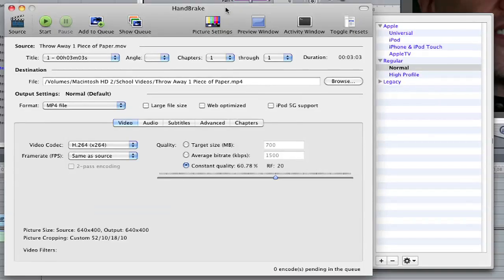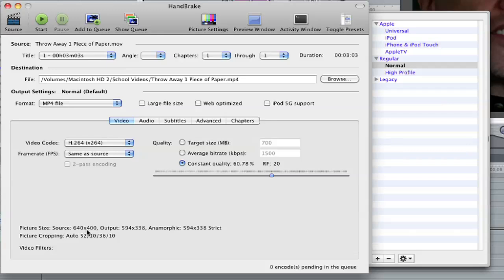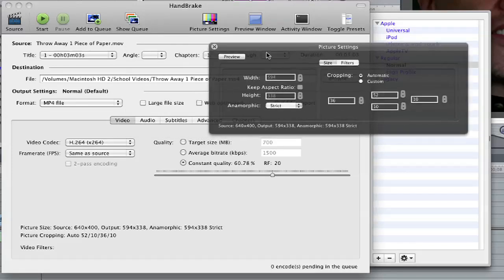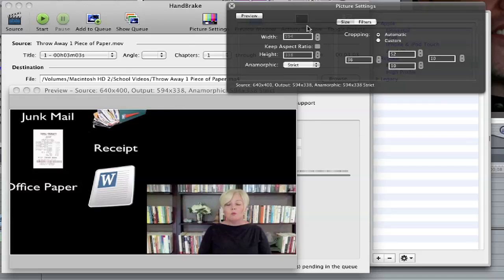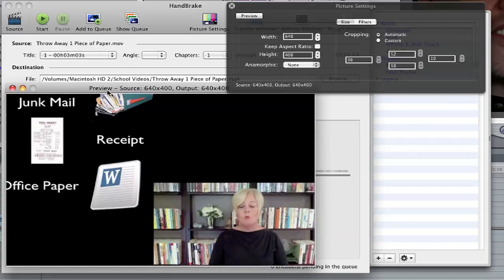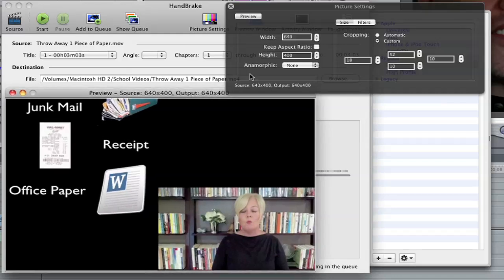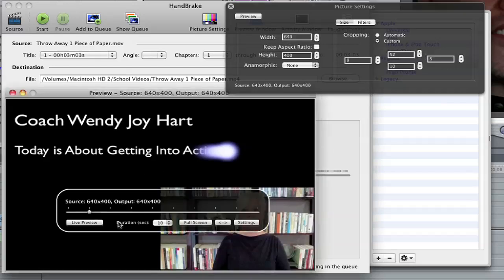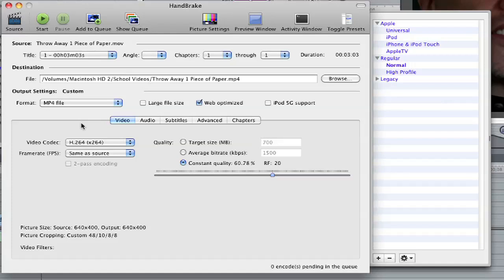Cropping and Setting Picture Dimensions in Handbrake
Want to know how to use Handbrake to create .mp4 (Mpeg4) files? In this quick and easy tutorial you will see how your can create .mp4 files that are great for uploading to YouTube or Amazon S3. This video expands on the original concepts and shows you how to set the cropping and screen dimensions.